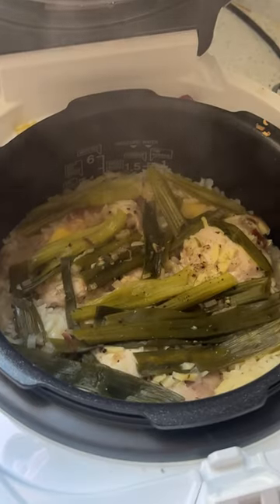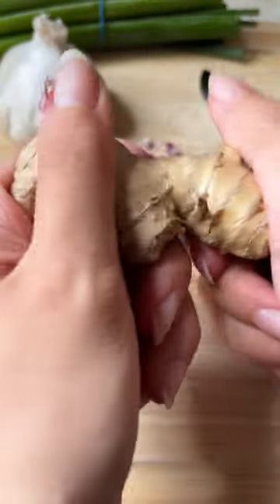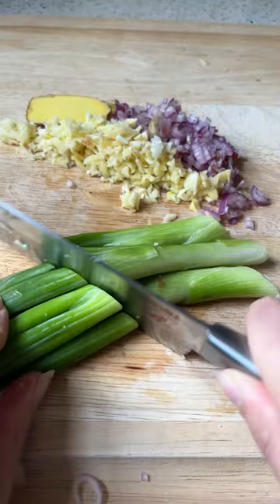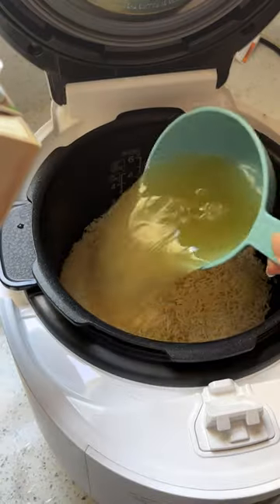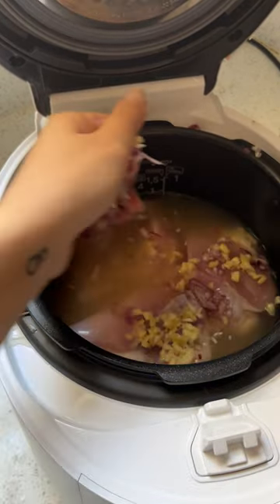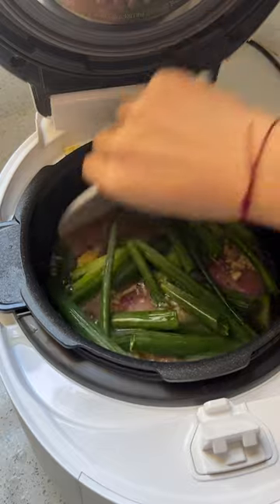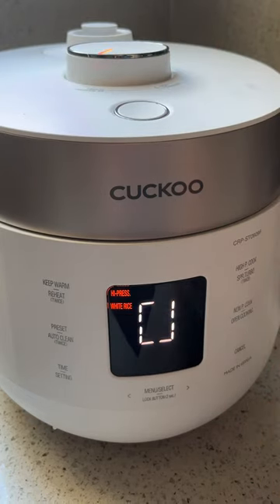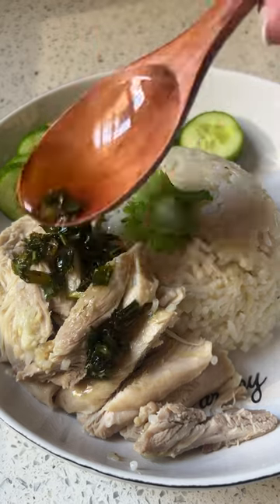Try Tiffany's Hainanesse Chicken Dish All in One-Pot using CUCKOO's Rice Cooker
Follow Tiffany Yang !